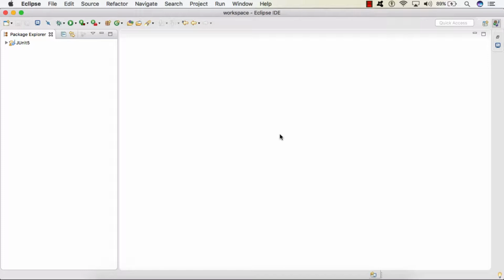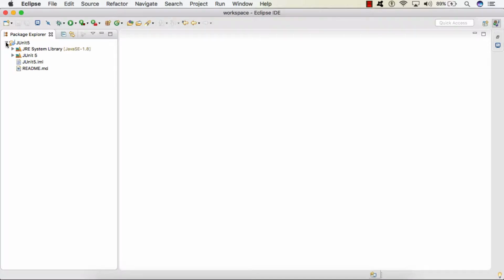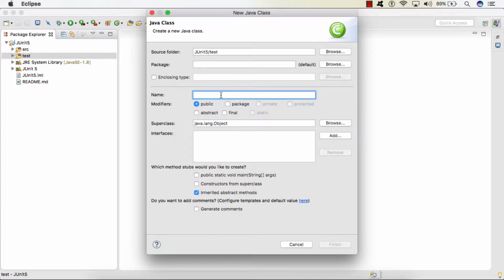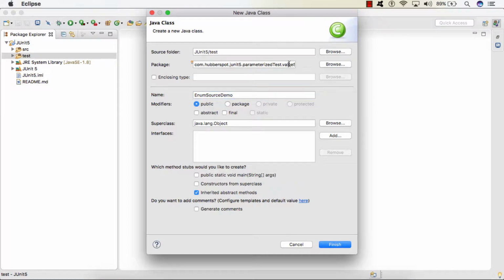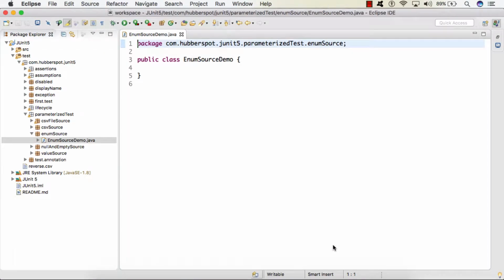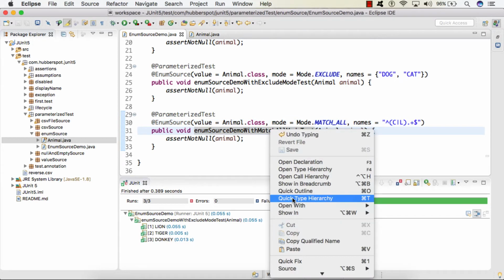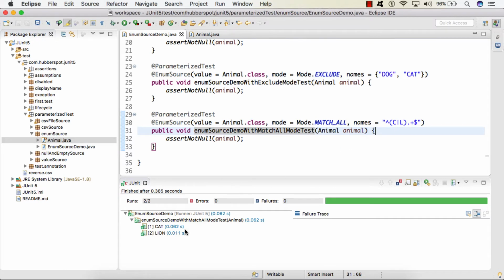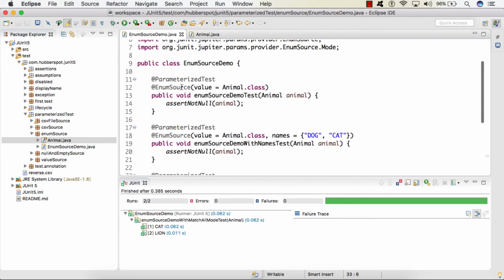Demo - @EnumSource annotation in Parameterized Tests